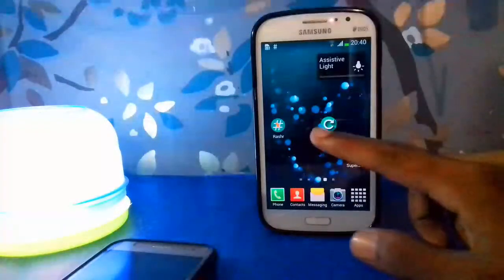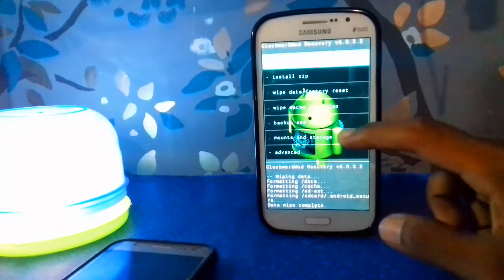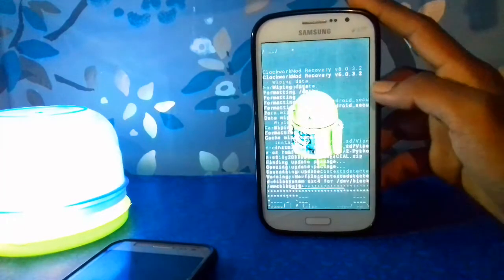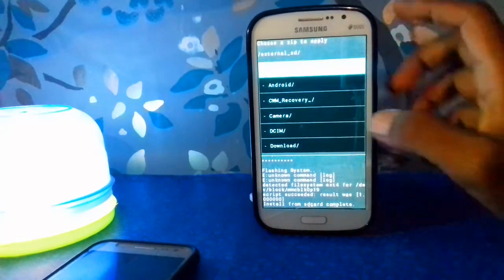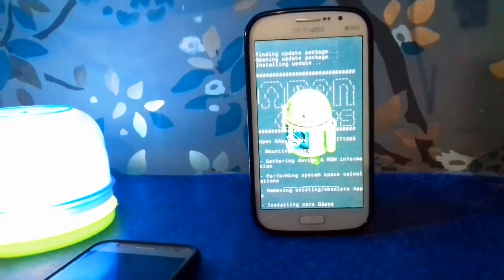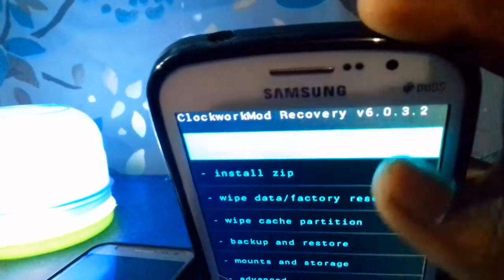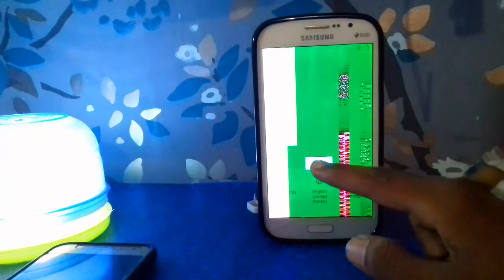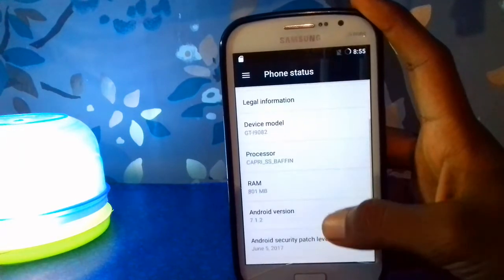INSTALL Viper OS on SAMSUNG GALAXY GRAND GT-I9082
and in future i will upload videos like this one😃